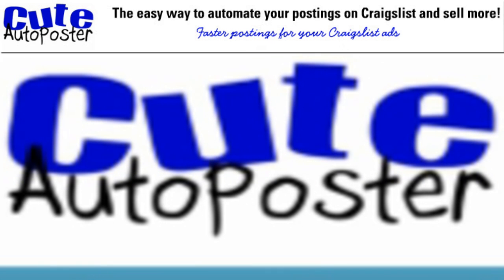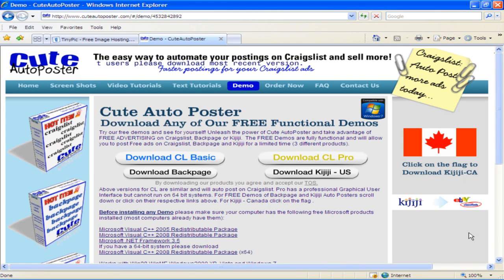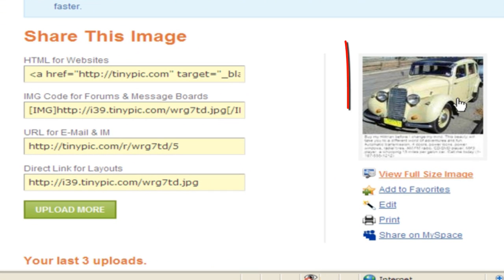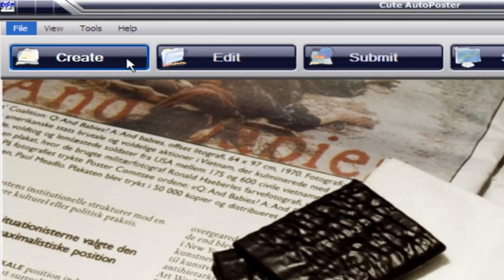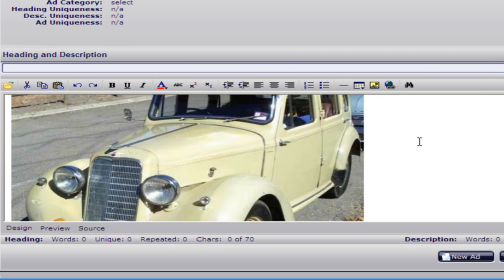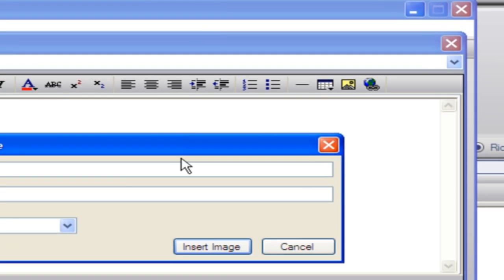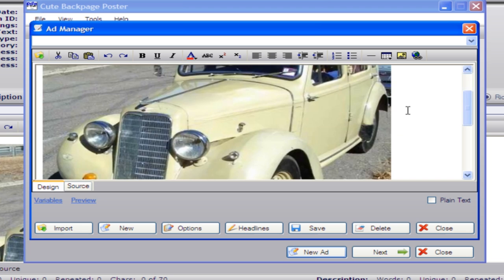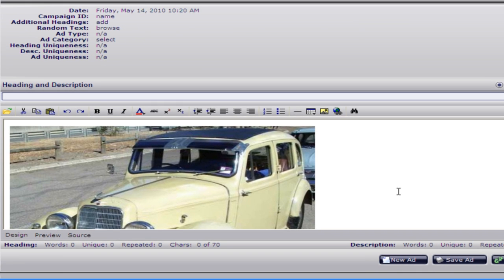Craiglsist - Cute Auto Poster - How to Create Image Ads - FREE download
Learn how to create Image Ads with Cute Auto Poster and save time. Create your images with Photoshop or Paint. FREE Download. Automate your postings to Craigslist, Backpage, Kijiji or eBay Classifieds with this software. Many functions and tools to make you a Power Classifieds Poster.